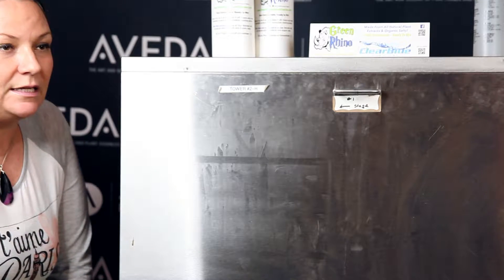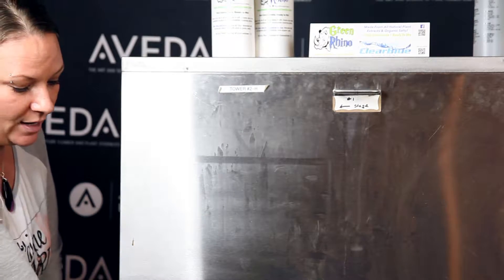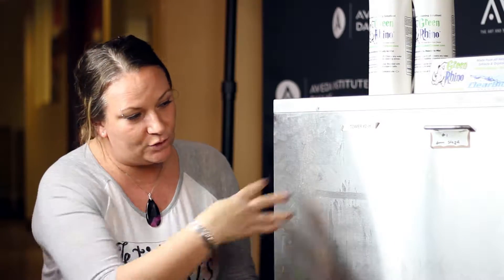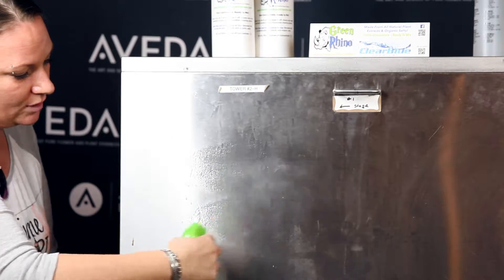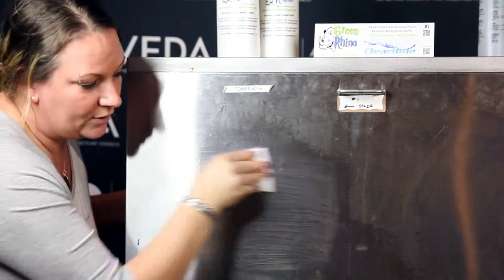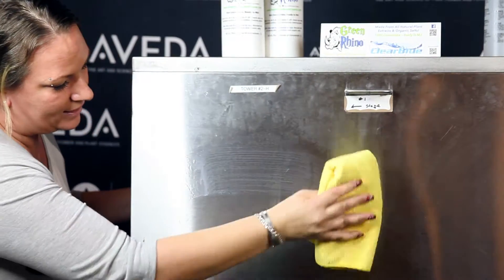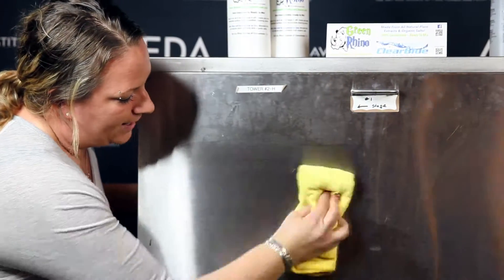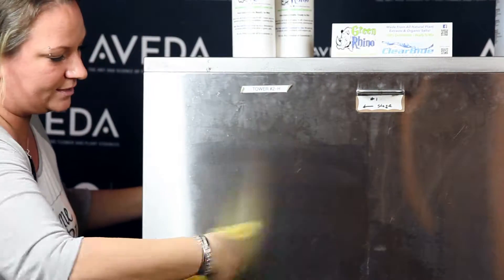GRSC - Aveda Institute of Dallas - Stainless Steel (instructional)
The Aveda Institiue of Dallas has now removed all other products and gone green with # greenrhino So when they invited us up to film a few videos we jumped for joy!

 AND you will too when you use Green Rhino Super Cleaner on your stainless steel refrigerator or glass top stove!

ClearBlueChemical.com

*This video serves as an instructional video for those looking to make their stainless shine brighter than ever before!